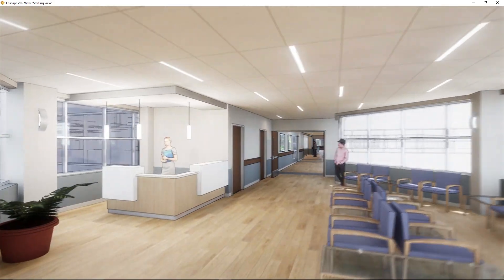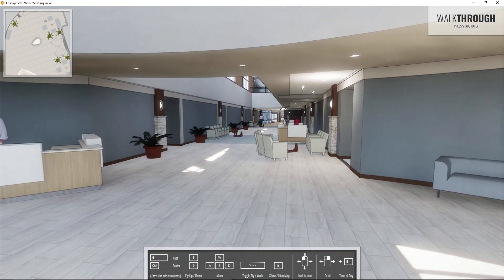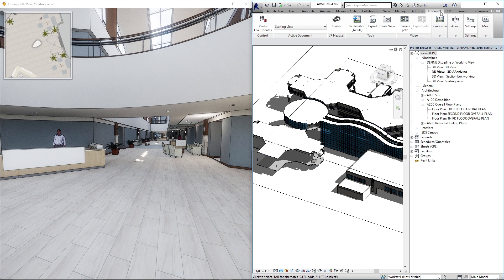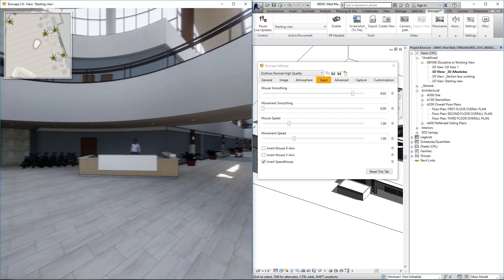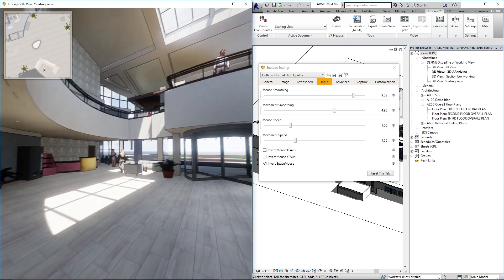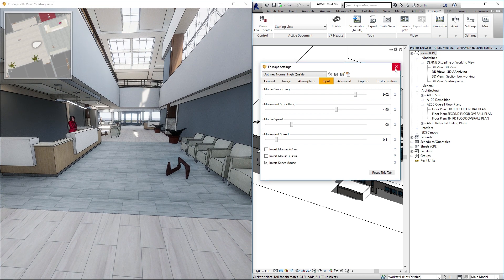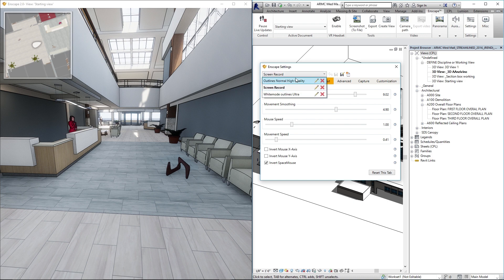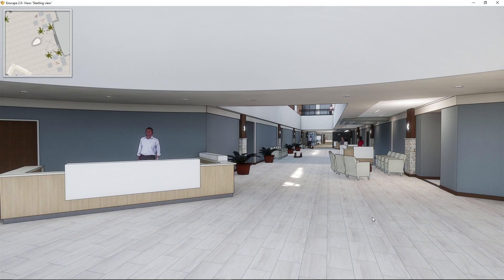Enscape 2.0 Tutorial | Part 4: Screen Recording a Presentation Video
In this video we cover all the steps you will need to prepare a model for a walk-through screen recording as well as a few tips for creating smooth camera movement during the recording. This video was produced before Enscape introduced dynamic camera paths- so we're using OBS to record the Enscape window during a live walkthrough.

(04:08) We show a sample one-take walk-through that views different angles of the project. The long recording is then split into short clips and joined back together to create a deliverable video presentation.

I plan on making another video for Enscape 2.4 now that the camera path tools are much more advanced.

For more information on Enscape3D or to download a trial version for Revit or Sketchup, check out their

Music by: WYS, "The Black Keys - Weight Of Love (All Instruments)"